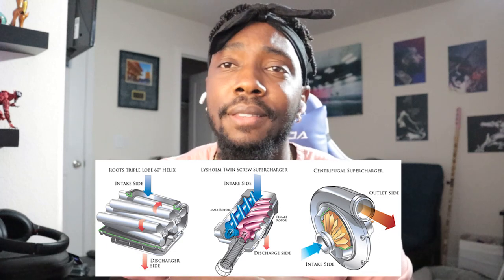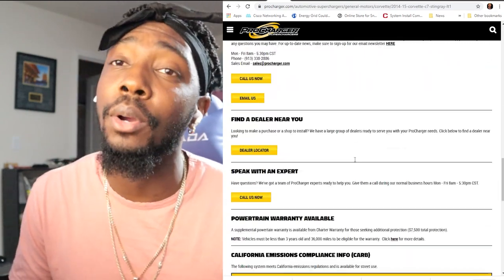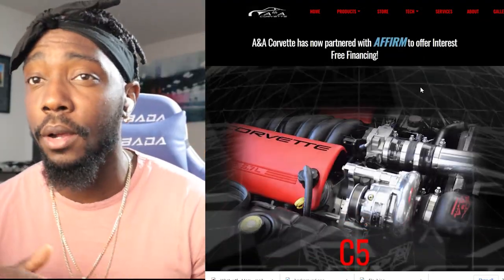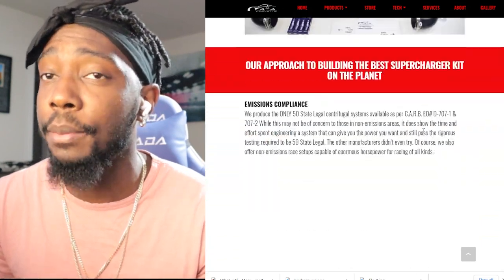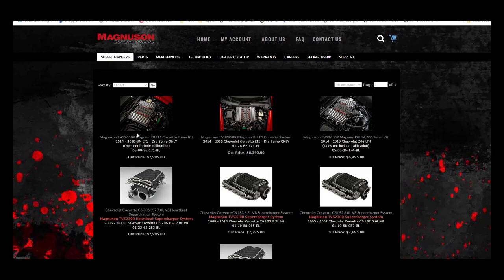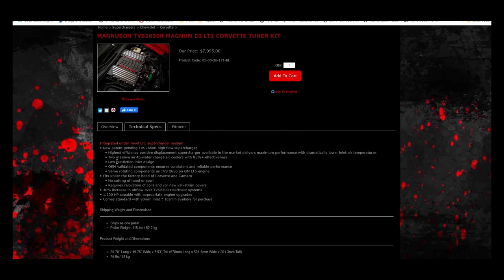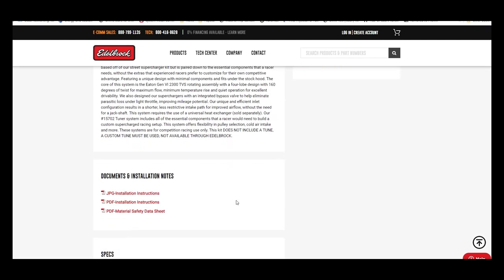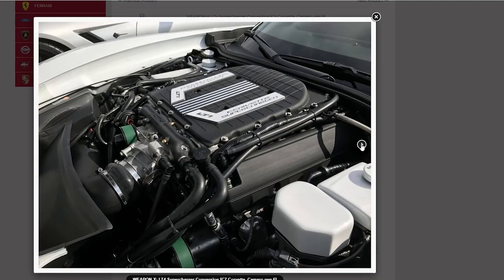C7 Corvette SuperCharger Options (Shopping Guide)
Been in the Market for a supercharger for my C7, After doing a lot of research I decided on which option was best for me. Put this together to help anyone else who might be in market looking for one. There arent many differences in the Centri style charges after going through the installation guides.

Chapters:
0:00​ Intro and Overview
03:17​ Procharger
05:38 A&A
07:20 ECS
09:00​ Roots style Chargers